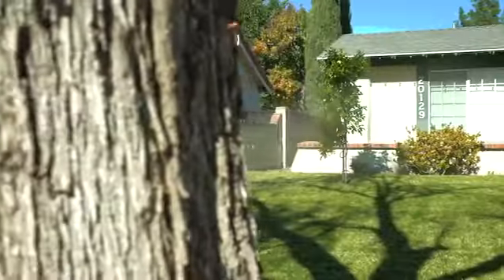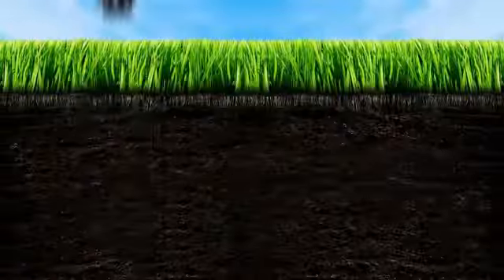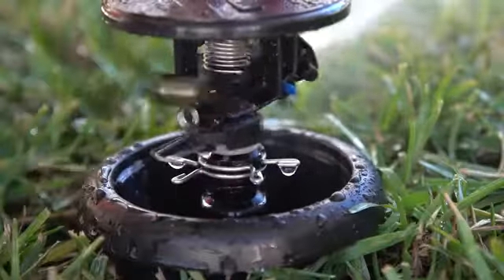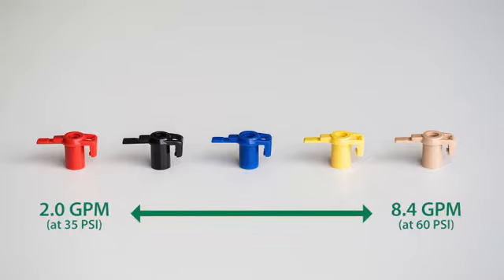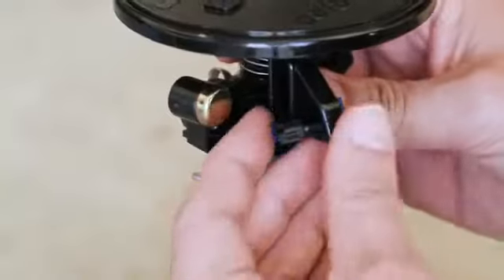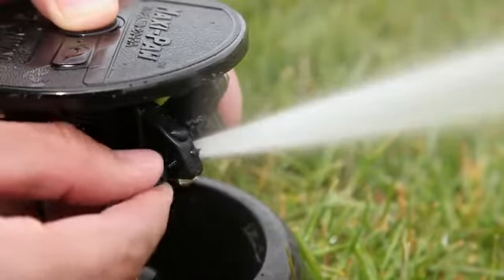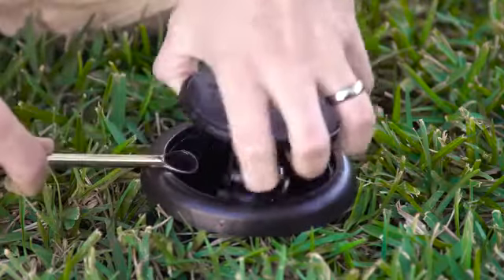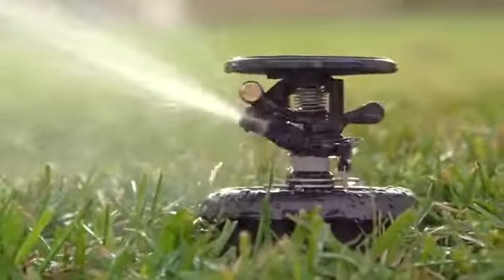Rose hyundai solar energy company(5)